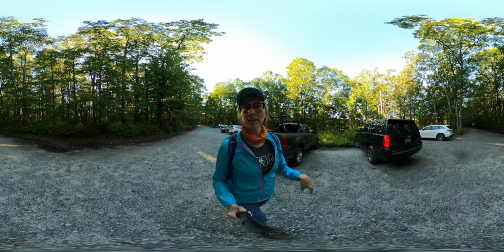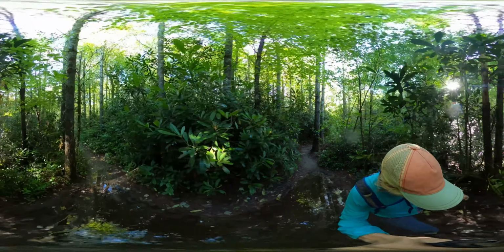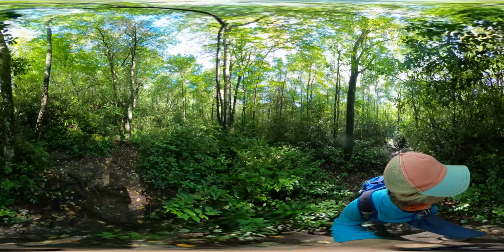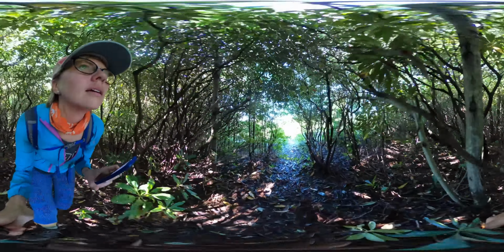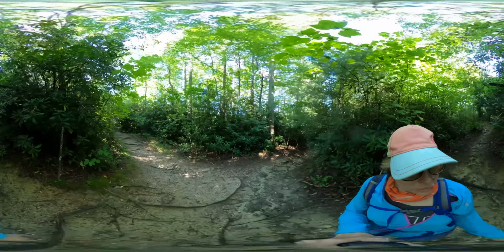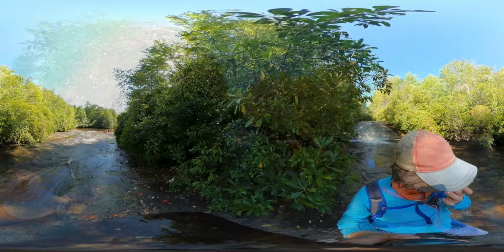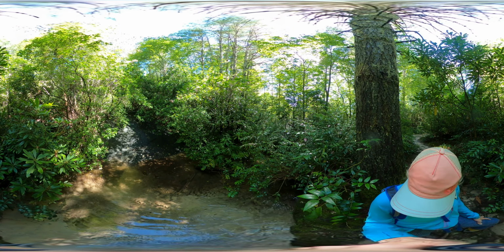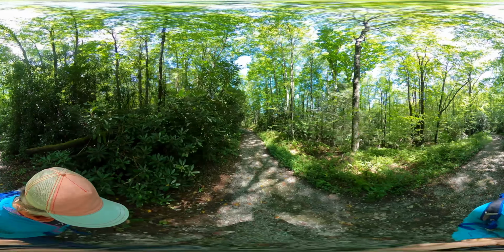Panthertown Valley Loop East - Schoolhouse Falls, Little Green Mountain Loop Panthertown NC Hike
This moderate loop trail is just over 6 miles and takes you to Schoolhouse Falls, Tranquility Point, Little Green Mountain, Granny Burrell Falls and Side Falls.

My name is Miranda and I'm a RYT®500 yoga teacher and hiker based in Asheville, North Carolina.

Combine your hike with yoga and meditation!

Namaste in Nature is a uniquely Asheville experience that combines yoga, hiking and meditation with the best mountains and waterfalls in Western North Carolina. Go to our website to join us for a yoga hike!